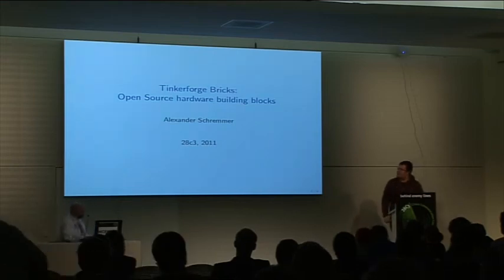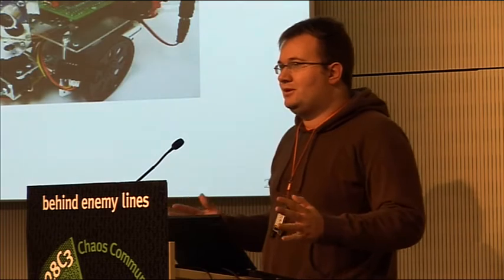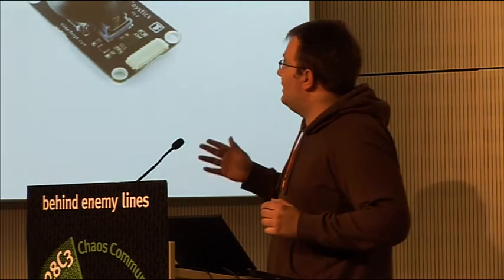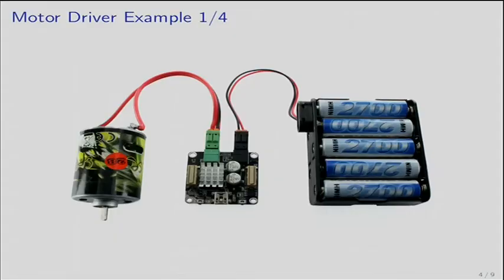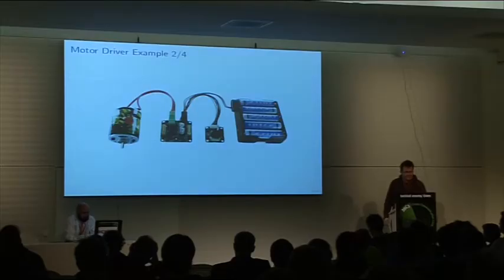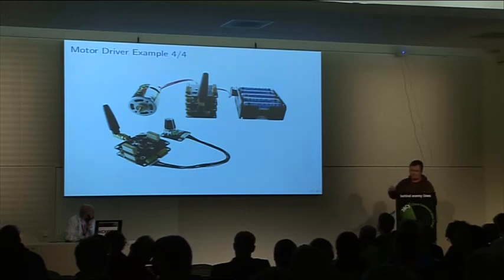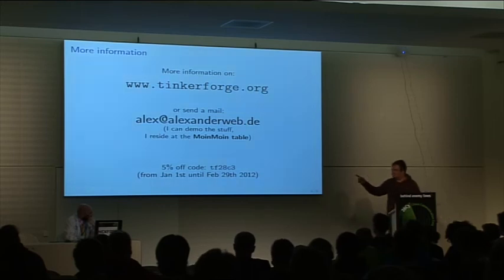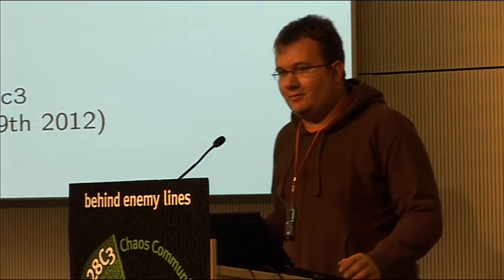28c3 LT Day 2: Tinkerforge Bricks - Open Source hardware building blocks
This talk is about a hardware project that aims to bring the spirit of phidgets and similar projects to the open source/open hardware community: tinker with hardware components by programming in your favorite language and without soldering. Another goal of this talk is to find new software and hardware developers.

alex-28c3 aht alexanderweb dawt de